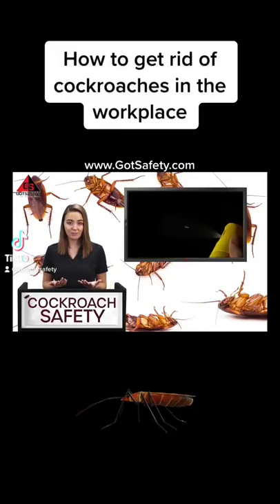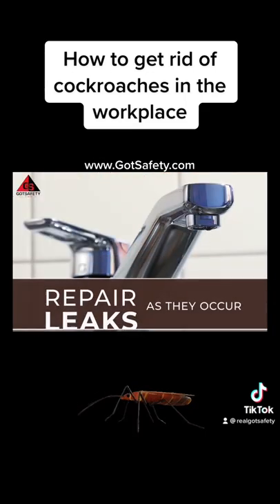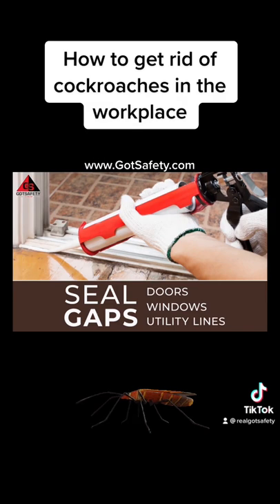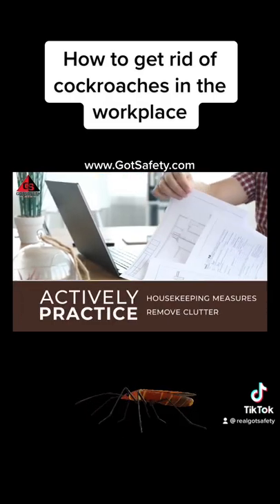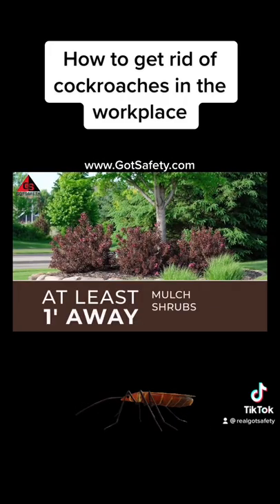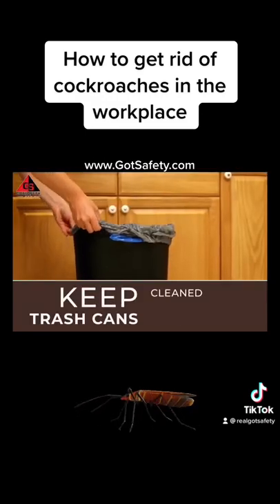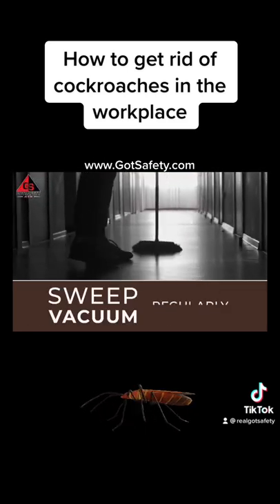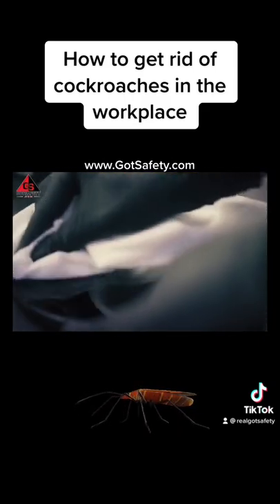How to get rid of cockroaches in the workplace!